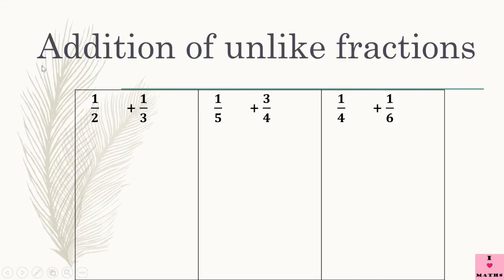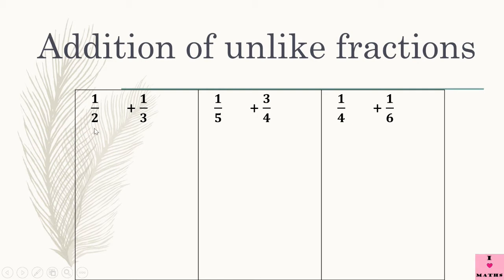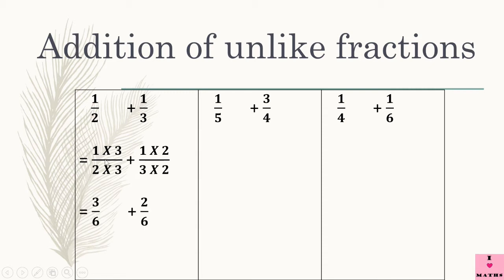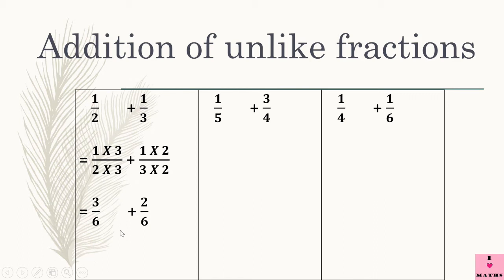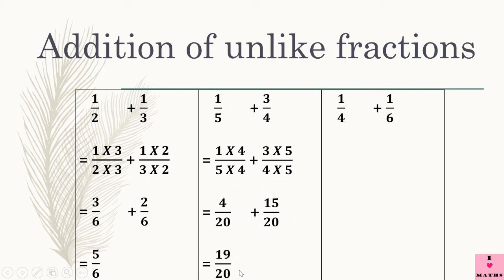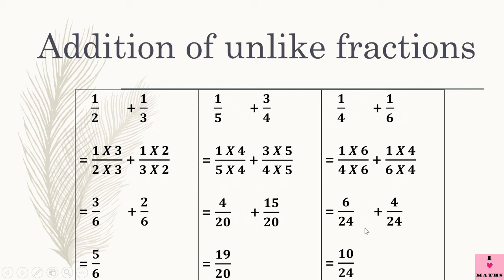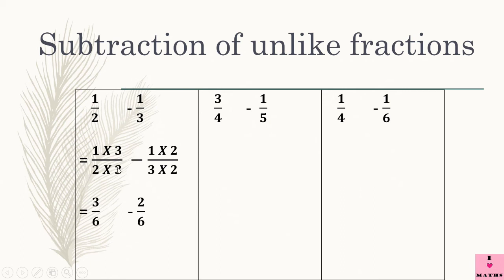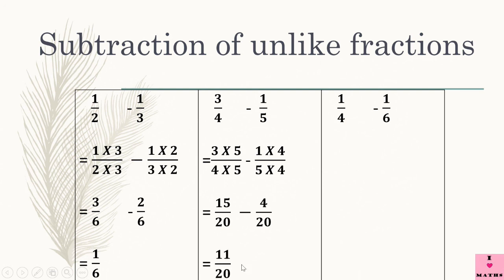Maths Class 5 Lesson 4 Lecture 9 Addition and Subtraction of Unlike Fractions CBSE Math Magic Monica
This video covers Maths Class 5 Lesson 4 Lecture 9 Addition and Subtraction of Unlike Fractions from CBSE book Math Magic